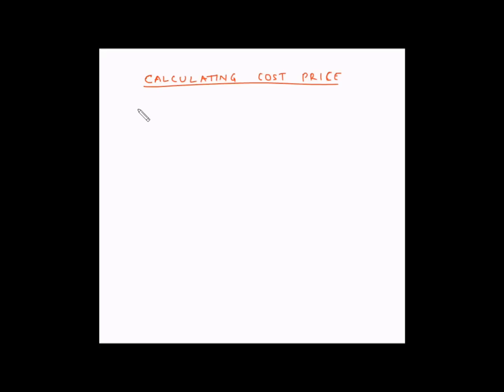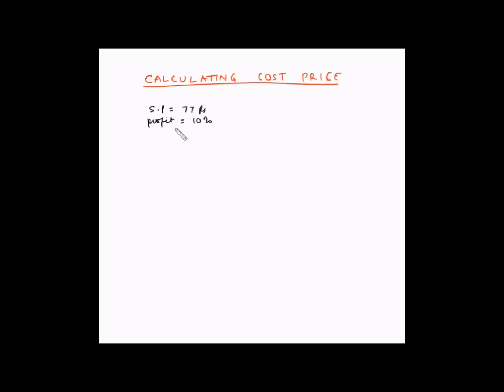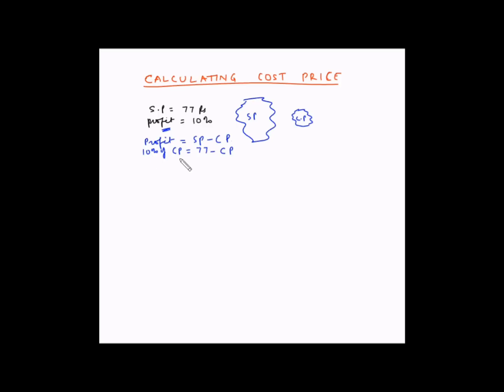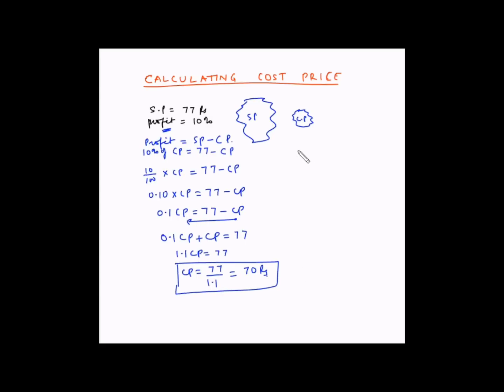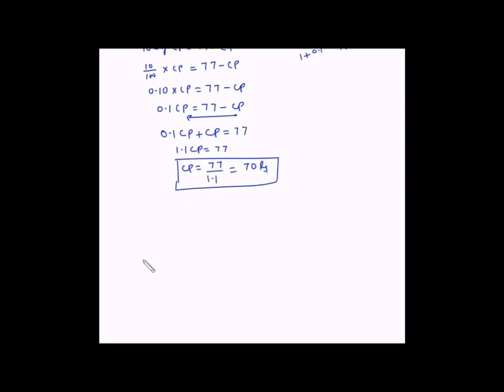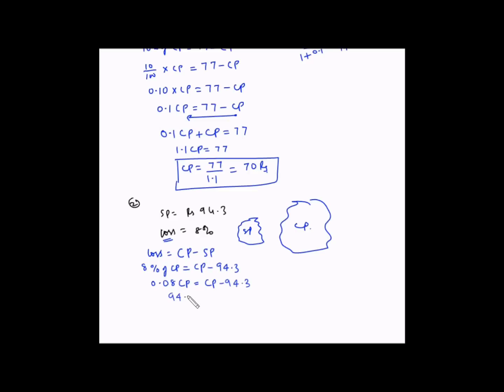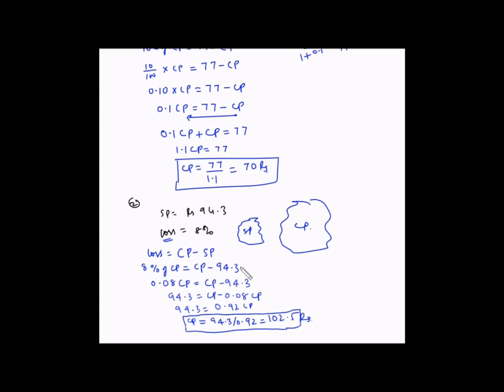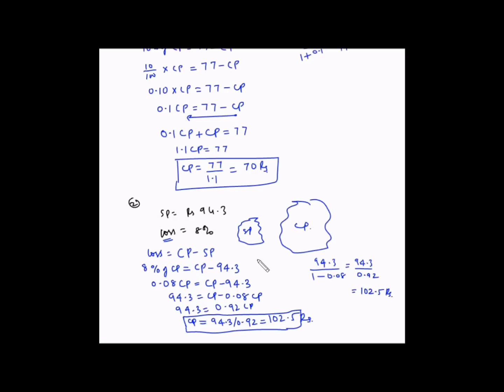Profit & Loss - Example 4